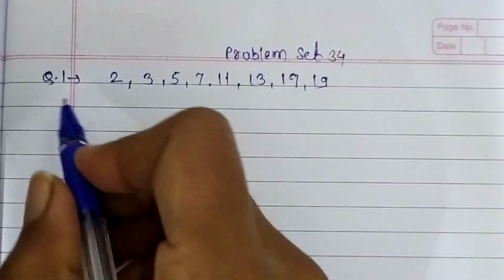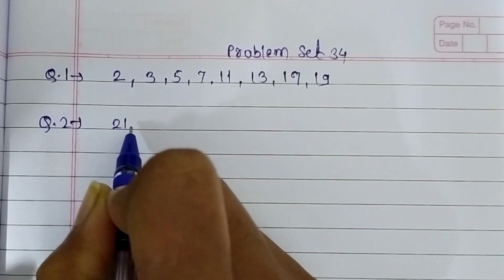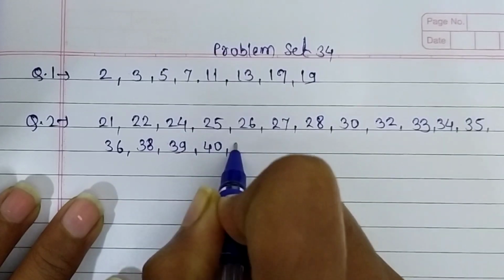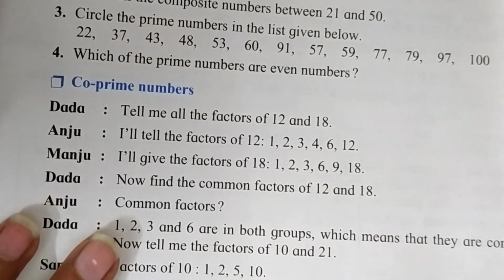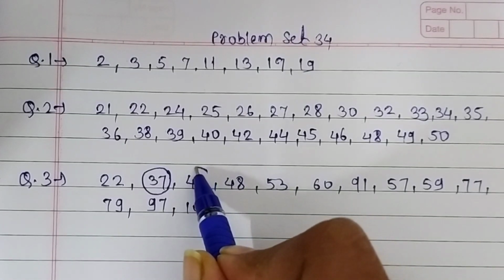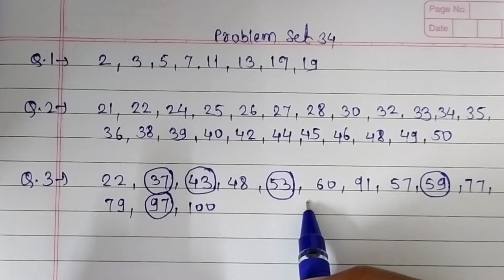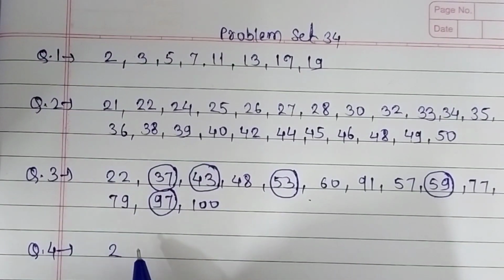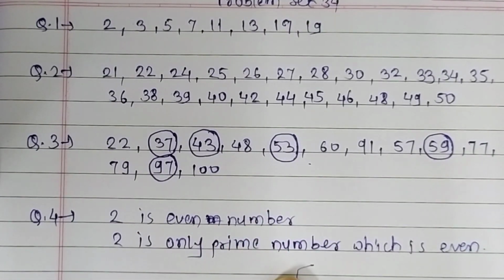Problem set 34 std 5।5th std maths। problem set 34 class 5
Full solution with explanation for problem set 34